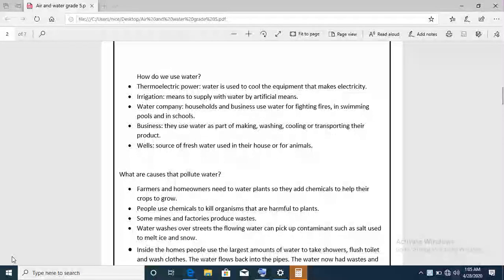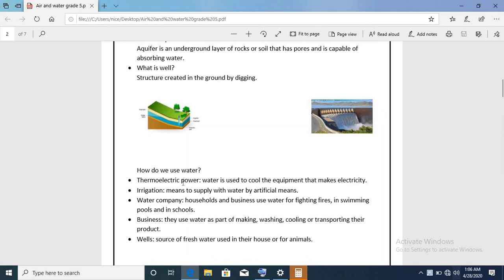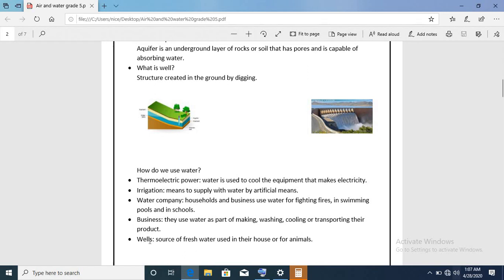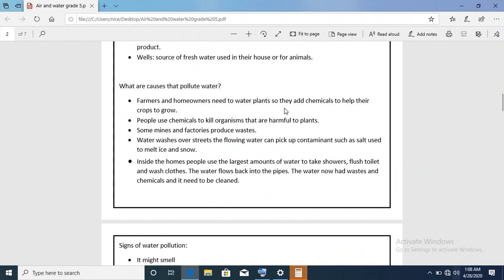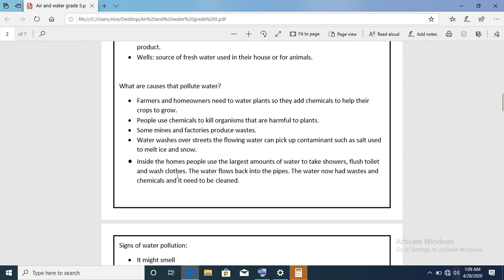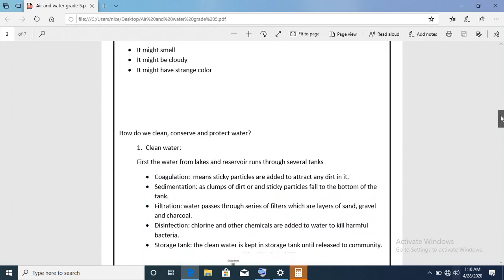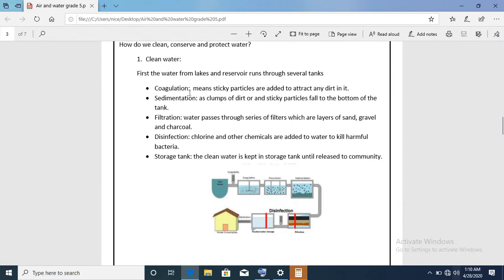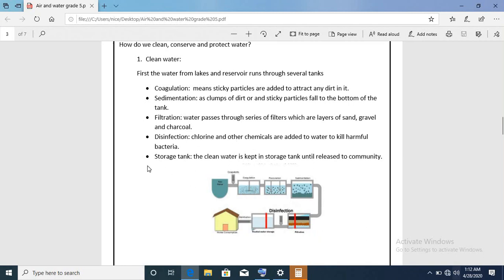Science.part.2 grade 5 Dr. Nesreen